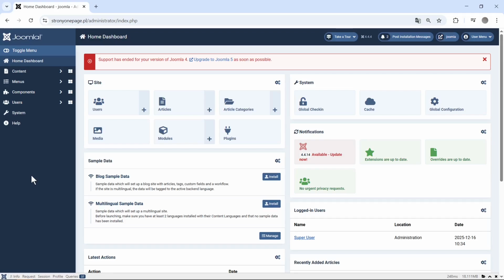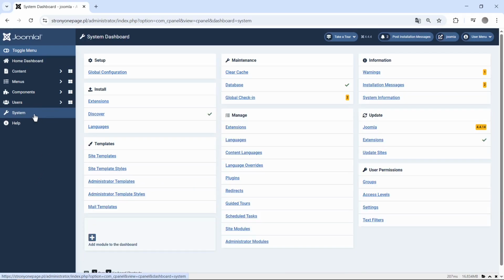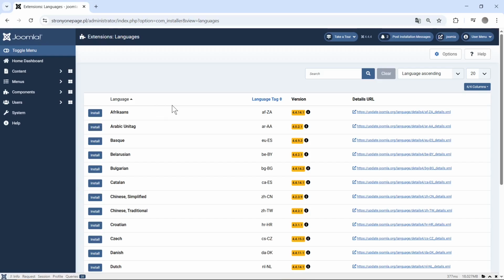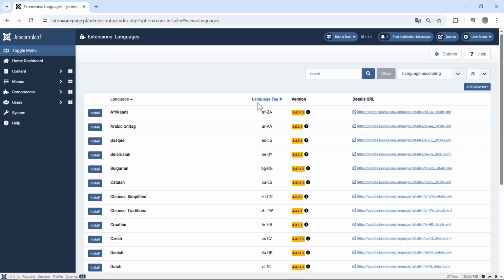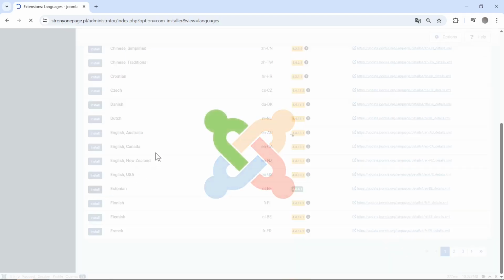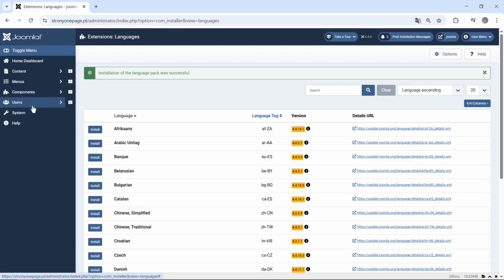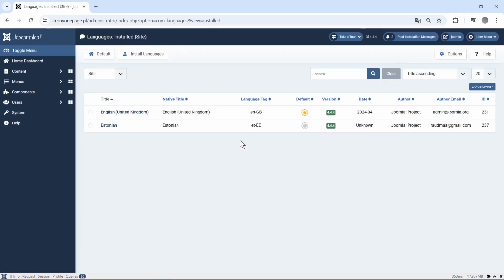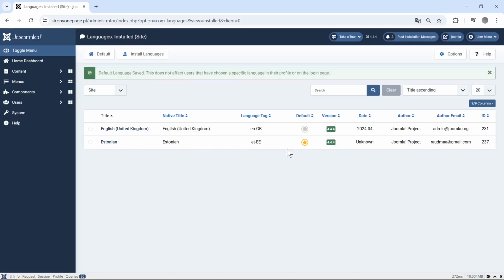How to Install a Language in Joomla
Learn how to install a new language in Joomla and set it for the site or administrator panel. Easily manage multilingual settings.